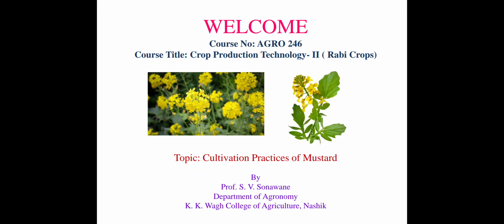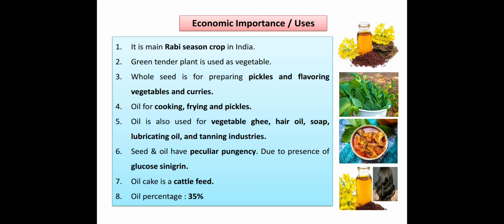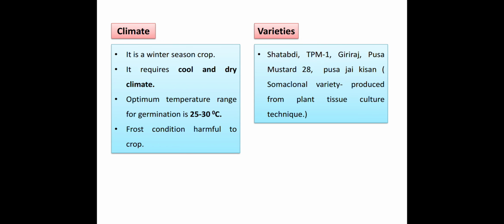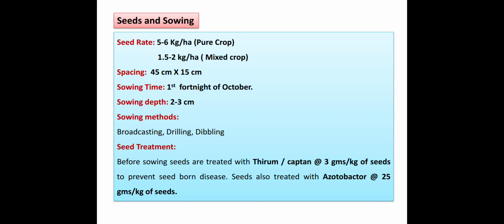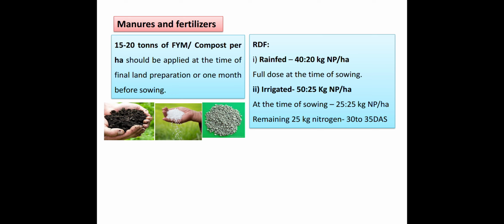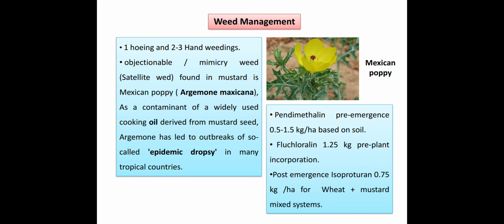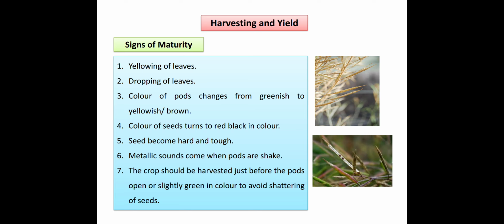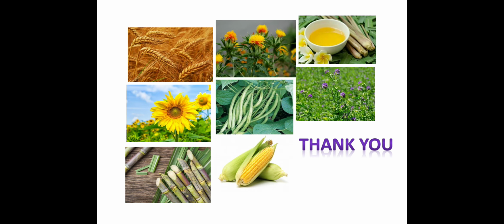Cultivation Practices of Mustard